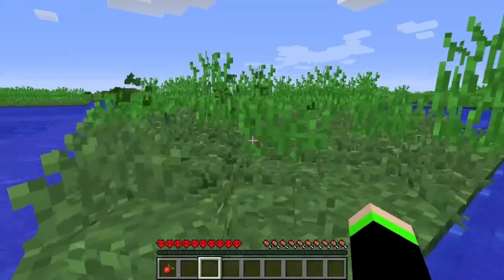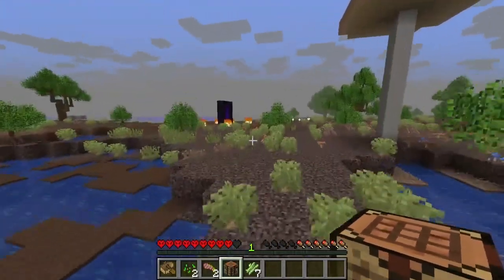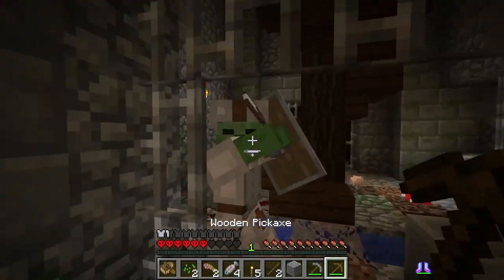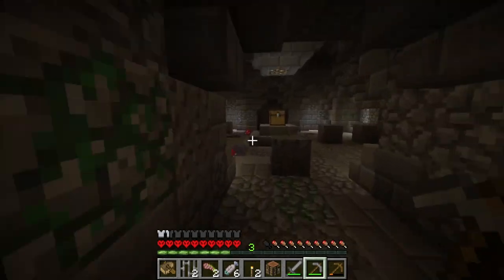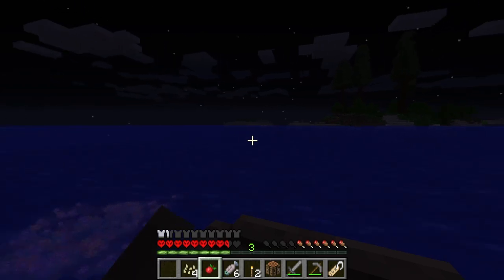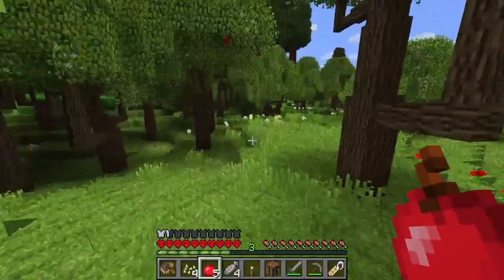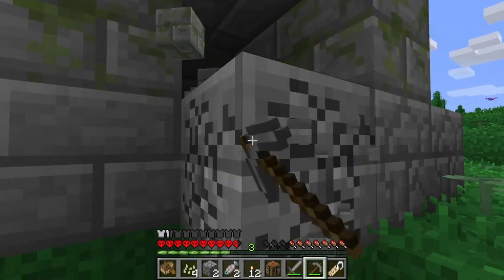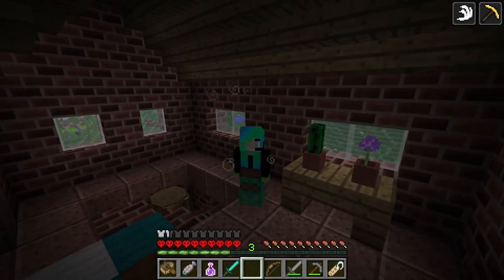The World Is infected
Hey guys Semi Neon here, Today we are playing the Parasites mod pack with the hbm nuclear tech mod